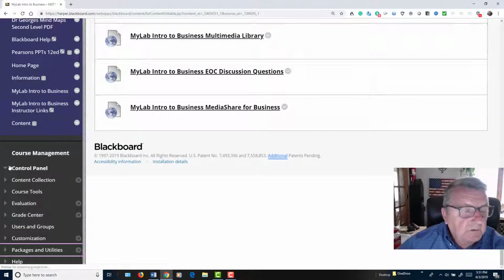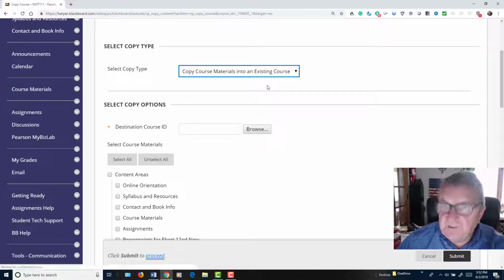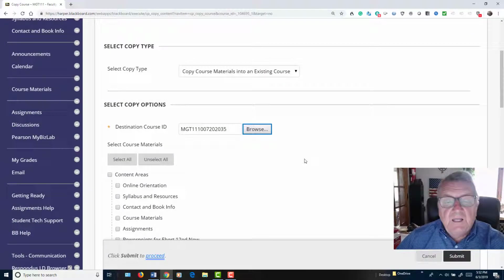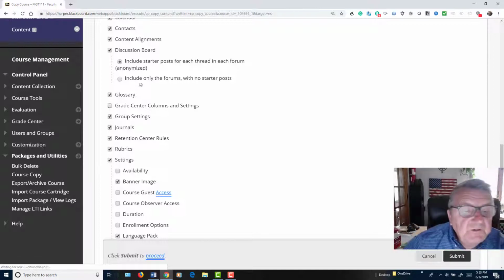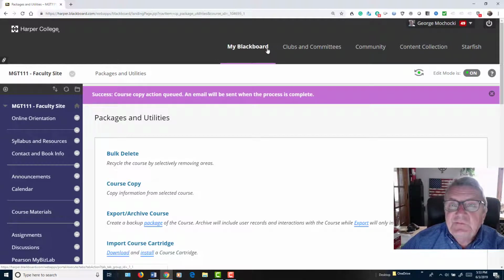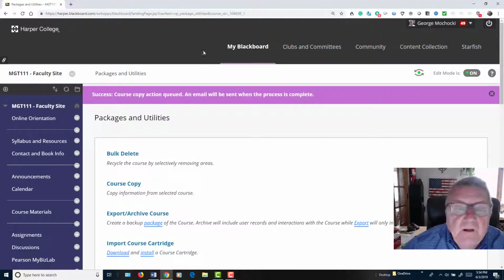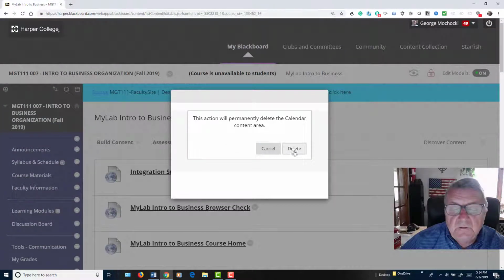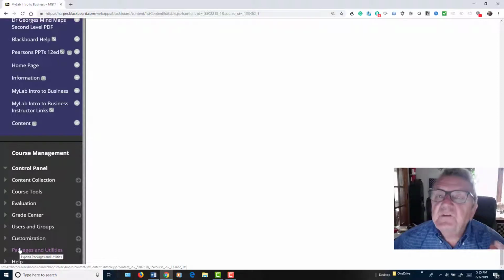Harper College How to copy your existing blackboard V9.2 class to a New Course Dr George Mochocki